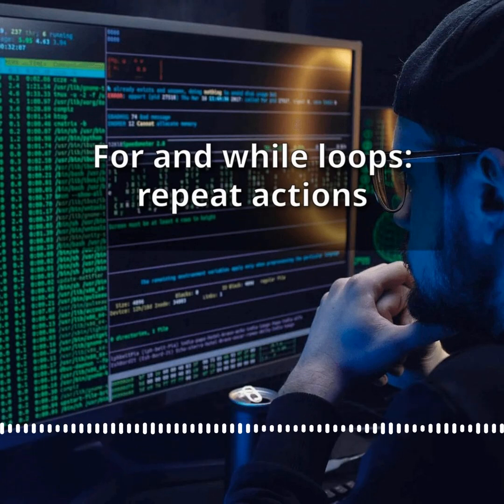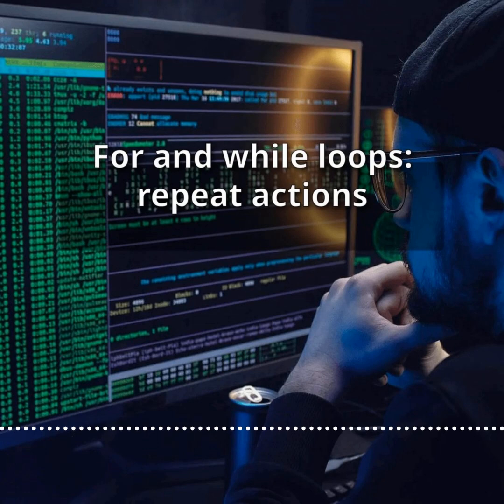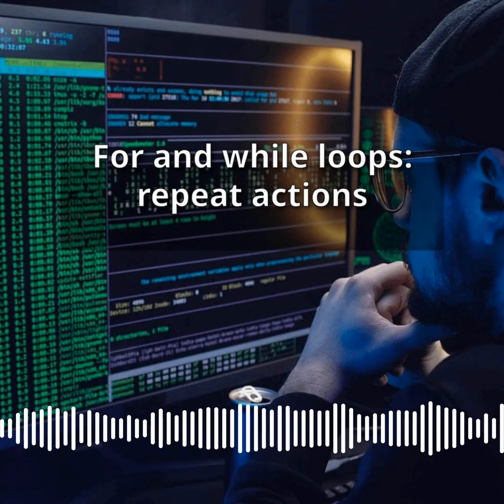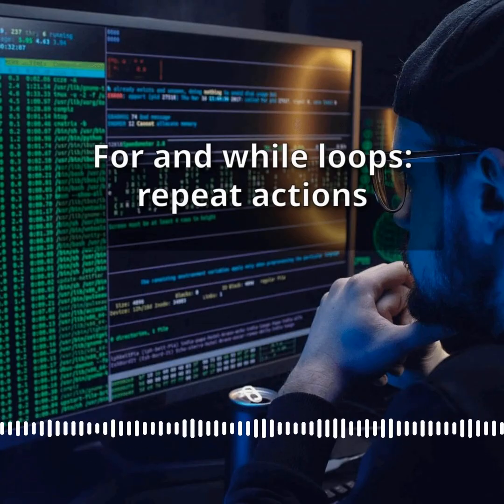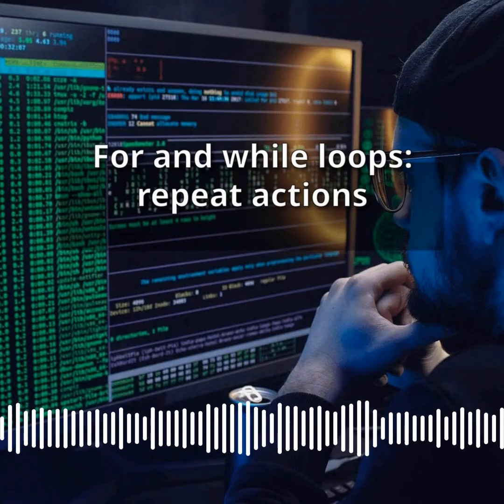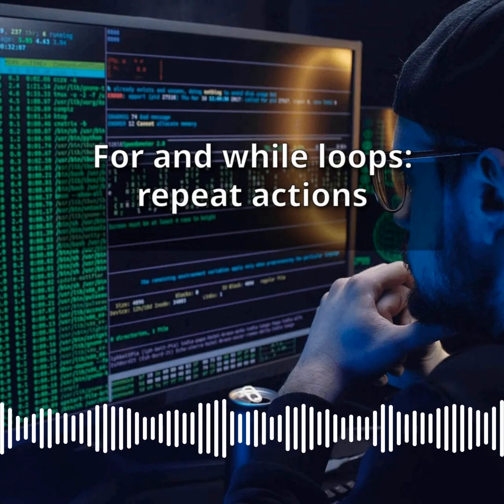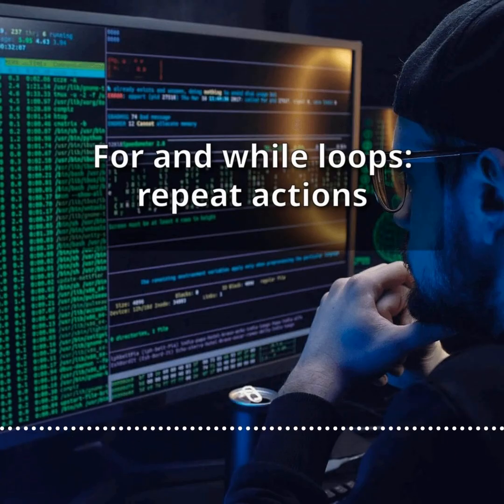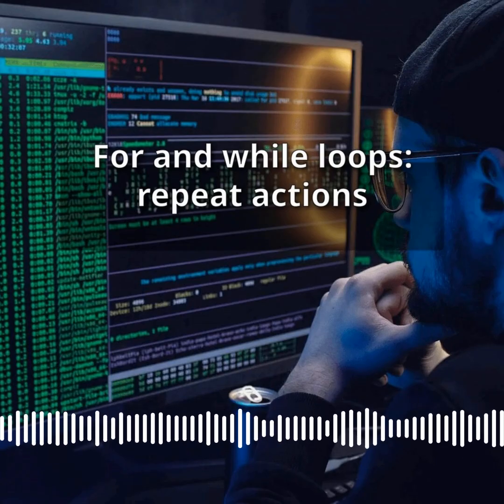For and while loops: repeat actions | CyberSecurity & DevSecOps Expert: Develop, PenTest, and...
In the previous activities, you learned how to declare variables, convert types, and make decisions using if/else conditions. You now know how to write a Python script that reacts differently depending on a value. But what happens when you need to re...